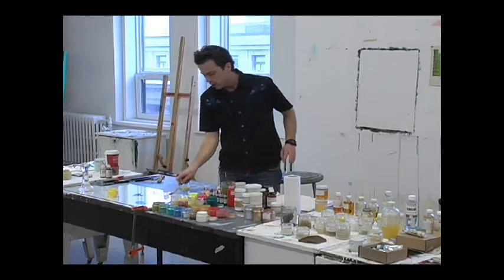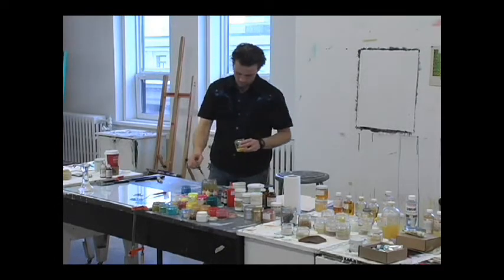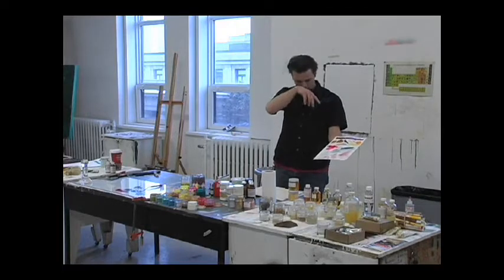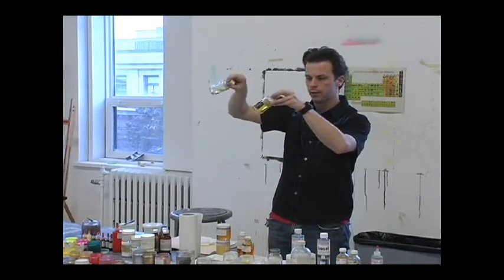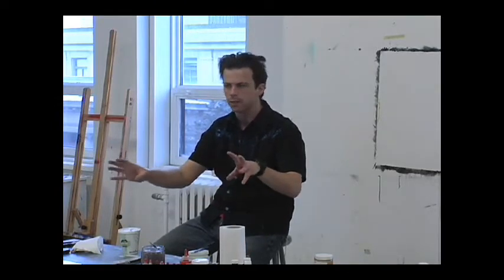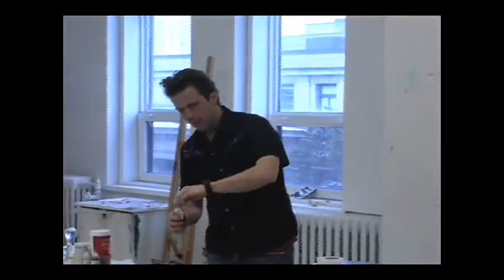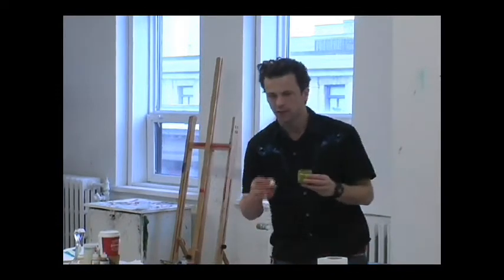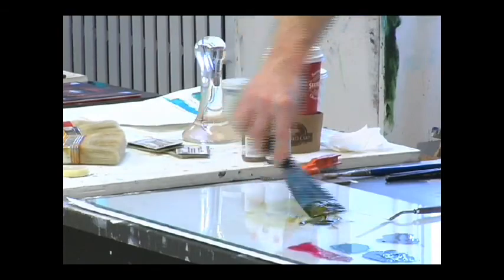Vincent Deshaies On materials and methods Ottawa University 2010 part 10